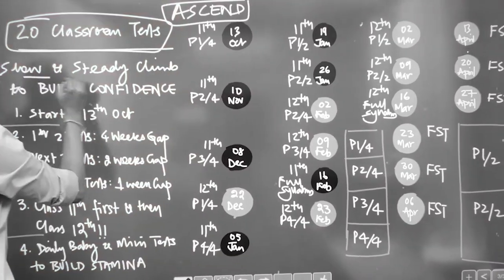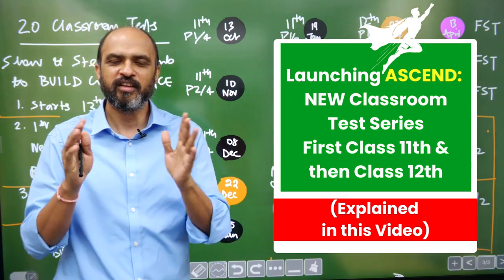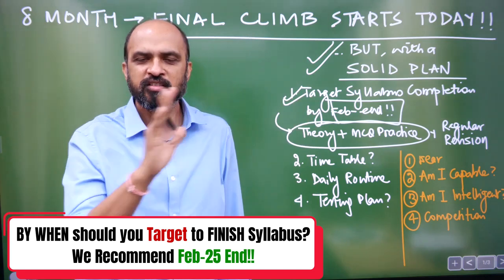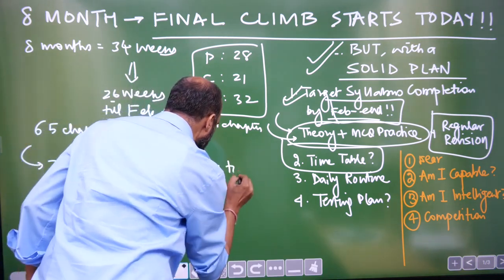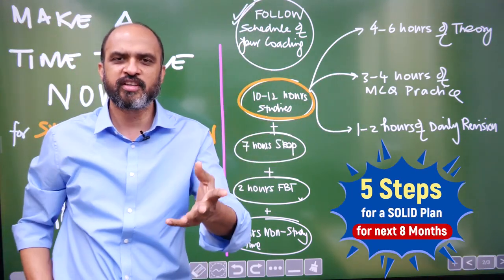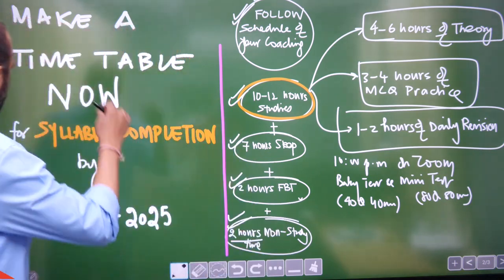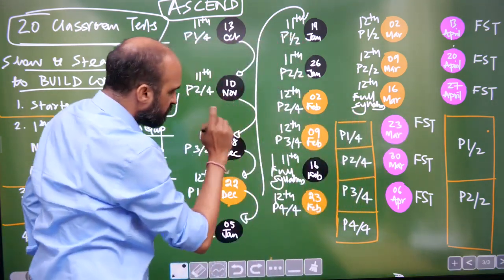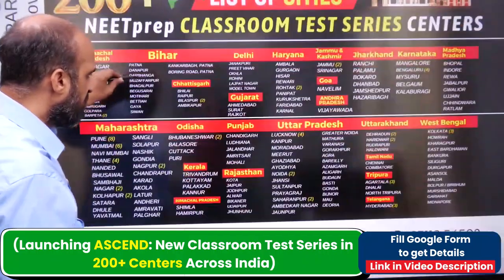8 Months REMAINING in NEET 2025 - Solid Plan & Launching a NEW Test Series (ASCEND) for Droppers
If you Want EXTRA extra Call Discount on our courses, please fill the Google Form from this

Following are 6 best courses for MCQ Practice & Testing on NEETprep.com
MCQ practice:
1. Link of Target Batch for NEET 2025
2. Link of Target Batch for NEET 2026
3.  Masterclass in Biology BOOK (to Target 360/360 in NERT Bio)
Testing:
1. Classroom Tests in 200 Centers
3. Bio Only Test Series